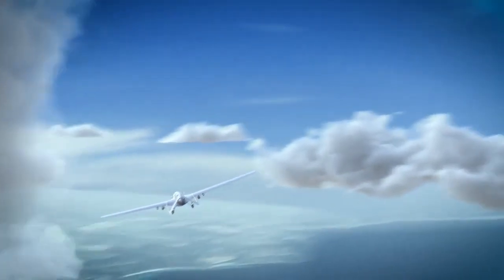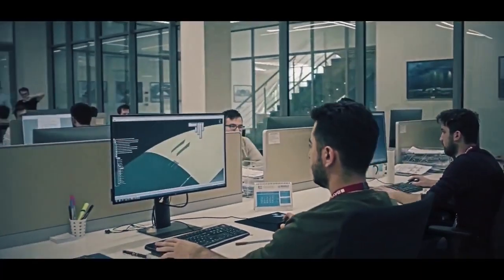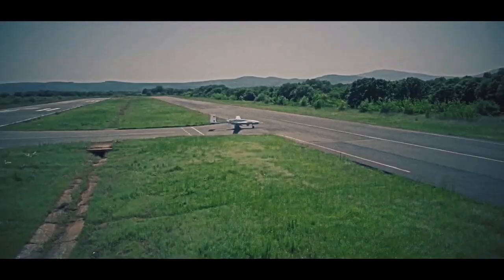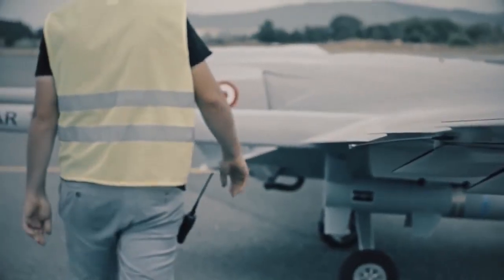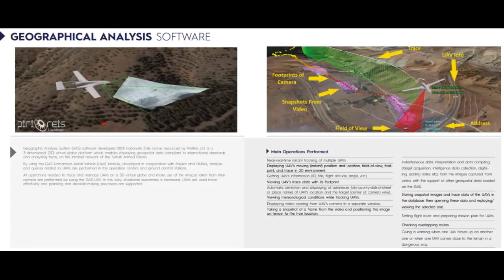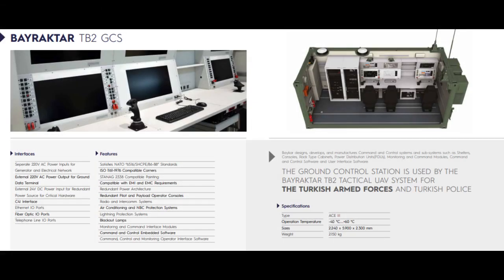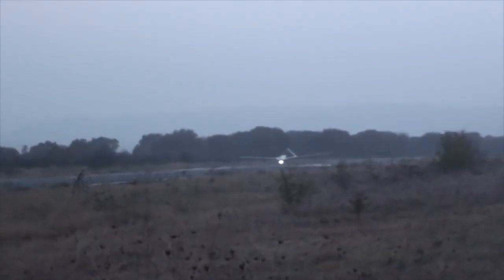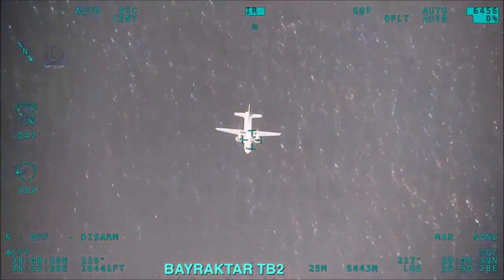Bayraktar TB2 | Overview | Armament | Combat Use In Syria | Pantsir-S1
Hi! Today we will tell you about a Turkish unmanned aerial vehicle that took active combat part in Syria, Libya and Iraq. The Bayraktar TB2.
Bayraktar TB2 is a medium altitude and long-range (MALE) tactical unmanned aerial vehicle (UAV) system manufactured by Baykar Makina, for the Turkish Armed Forces. Bayraktar tactical UAV was developed by Kale Baykar JV, a joint venture of Baykar Makina and the Kale Group. The UAV is an ideal platform for conducting reconnaissance and intelligence missions.
Phase one development of the prototype Bayraktar Block A began in 2007 and first flight was made in June 2009. The contract for phase two development and serial production was signed between the Undersecretariat for Defense Industries (SSM) and Kale-Baykar JV in December 2011. The second phase involving the development and serial production of Bayraktar Block B (TB2) commenced in January 2012. Bayraktar TB2 completed its first flight in April 2014. The first acceptance tests of the UAV were conducted in November 2014 and six UAVs were delivered to the Turkish Land Forces by 2014. A second batch of six indigenous Bayraktar TB2 UAVs was handed over to the Turkish Land Forces in June 2015.

Link to a document with links to original videos and images.